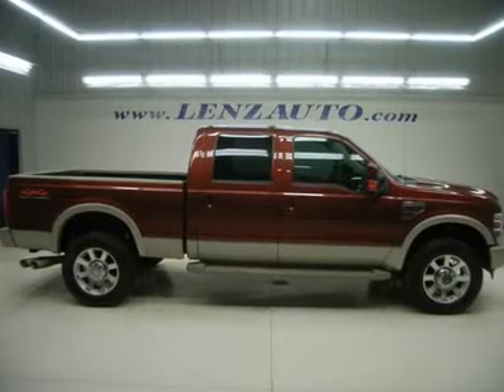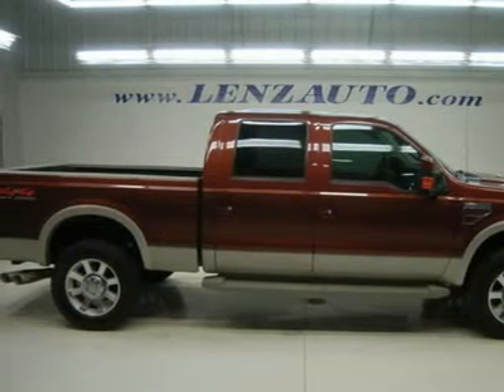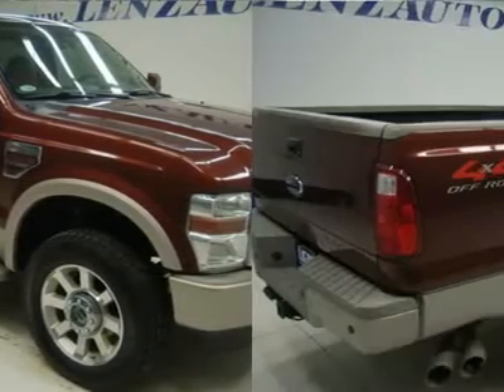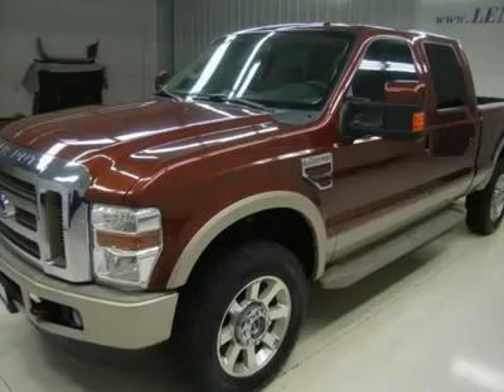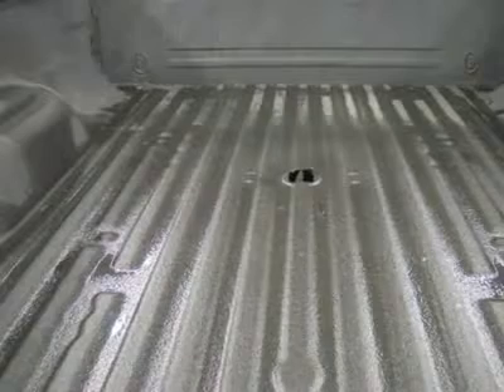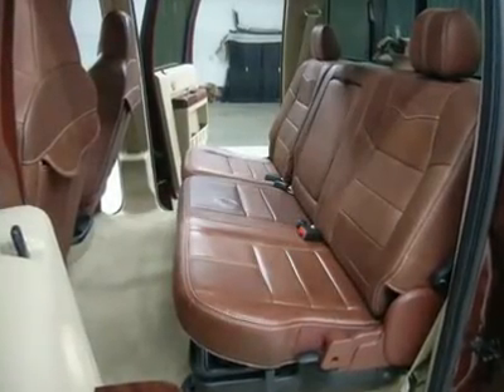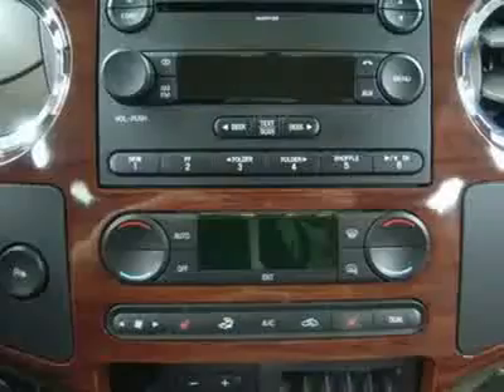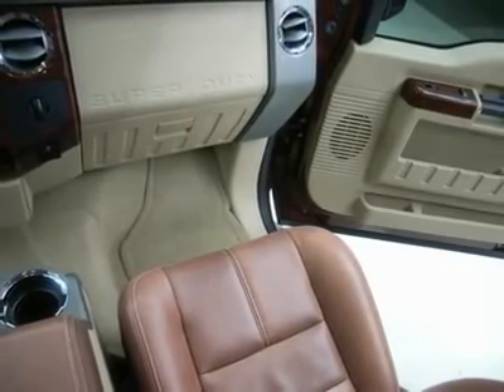2008 FORD F-350 SRW SUPER DUTY Fond Du Lac, WI P3848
2008 FORD F-350 SRW SUPER DUTY Fond Du Lac, WI
Stock# P3848

536 S. Seymour St

WATCH A FULL HD VIDEO OF THIS 2008 FORD F350! 1 OWNER! CLEAN CARFAX! 6.4 LITER POWERSTROKE DIESEL, FULL FOUR DOOR CREW CAB, SHORT BOX, SINGLE REAR WHEEL SRW, KING RANCH PACKAGE, BRAND NEW COOPER DISCOVERER LT275/80 R20 TIRES, AUTOMATIC TRANSMISSION, TURN DIAL 4X4 FOUR WHEEL DRIVE, DUAL POWER HEATED SEATS, KINGRANCH BROWN LEATHER SEATS CAPTAINS CHAIRS, MEMORY DRIVERS SEAT, 4X4 OFFROAD SUSPENSION PACKAGE, POWER MOONROOF SUNROOF, SIRIUS SATELLITE RADIO CAPABILITIES, TOWING PACKAGE(RECEIVER HITCH, TRANSMISSION COOLER, & WIRING), 3.73 GEARS WITH LIMITED SLIP DIFFERENTIAL, POWERSCOPE POWER HEATED/POWER TELESCOPING/POWER FOLD IN TOW POWER MIRRORS WITH BUILT IN DIRECTIONAL SIGNALS, RUNNING BOARDS, INTEGRATED TOW COMMAND ELECTRIC BRAKE CONTROLLER, SPRAY-IN BEDLINER, WHTIE-LETTER GOODYEAR WRANGLER AT/S LT275/65 R20 TIRES, 20 FACTORY PAINTED ALLOY RIMS, KEYLESS ENTRY, DRIVERSIDE DOORCODE ENTRY, 6 DISC IN-DASH CD CHANGER CD PLAYER, AUXILIARY JACK, FACTORY SUBWOOFER, POWER SLIDING REAR WINDOW, POWER PEDALS, LEATHER WRAPPED MULTI-FUNCTION STEERING WHEEL, DRIVER INFORMATION CENTER, REVERSE SENSORS, L.A.T.C.H. CHILD SAFETY SYSTEM, DUAL CLIMATE CONTROL, COMPASS/TEMPERATURE/MILEAGE DISPLAY, FOG LIGHTS, TINTED WINDOWS, FACTORY FLOORMATS, STEEL LOADFLOOR, TAILGATE STEP ASSIST MANSTEP, LOCKING TAILGATE, WOODGRAIN DASH AND DOOR TRIM, AIR, CRUISE CONTROL, TILT, POWER LOCKS, POWER WINDOWS, THIS TRUCK IS ELIGIBLE FOR A 100,000 MILE PARTS AND SERVICE AGREEMENT! 1 OWNER! CLEAN CARFAX! NON SMOKER! VERY VERY CLEAN INSIDE AND OUT! RUNS AND DRIVES EXCELLENT! THIS IS ONE OF THE SHARPEST 2008 FORD F350 CREWCAB SHORTBOX 1 TON POWERSTROKE DIESELS WITH SUN ROOF MOON ROOF WE HAVE EVER HAD ON OUR LOT! MAKE YOUR MOVE BEFORE THIS SUPER CLEAN 4WD IS GONE! 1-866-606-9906. VIEW OUR COMPLETE INVENTORY OF AROUND 500 VEHICLES ***If you are looking for financing Lenz Truck Center can help!  We have on the spot financing! Bad Credit or Good we will work with your 17 banks to get you approved and for a great rate! If you live far away or close to us we make it our promise to make sure you are a happy customer before, during, and after the sale! Lenz Truck Center has been in business and family owned for 25 years! With a new generation taking over we plan on making this the place you and your children buy their next vehicle! Lenz Truck Center is the country's fastest growing dealership!  Lenz Truck Center has grown from about a 40 vehicle inventory in 1999 to over 400 today!  Our selection is unmatched in the industry with more high quality used diesel trucks than anyone in the Midwest. All here in Fond du Lac, WI!  All of our vehicles are Lenz Certified and ready to be delivered!  All prices are plus any applicable state taxes and service fees.  We will do our best to keep all information current and accurate, however the dealership should be contacted for final pricing and availability.